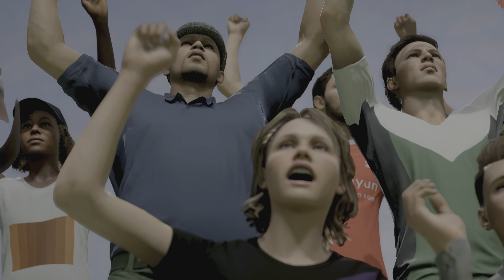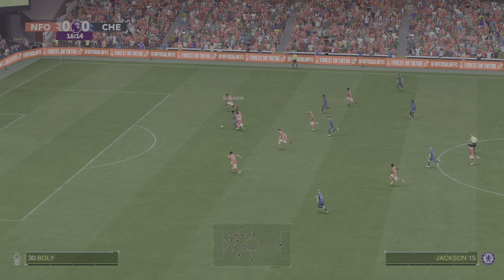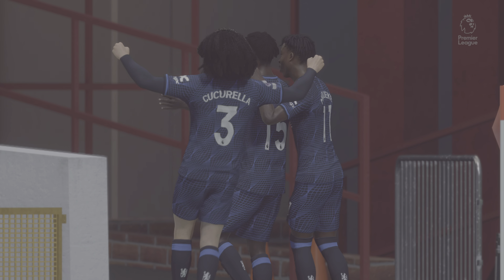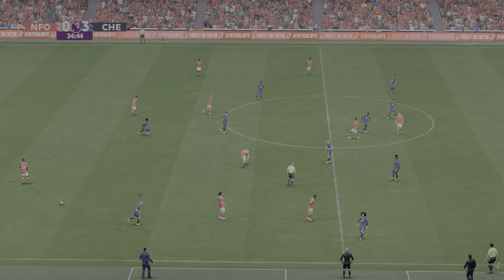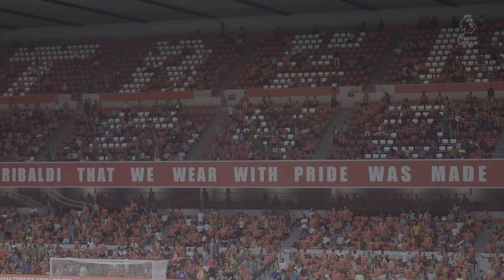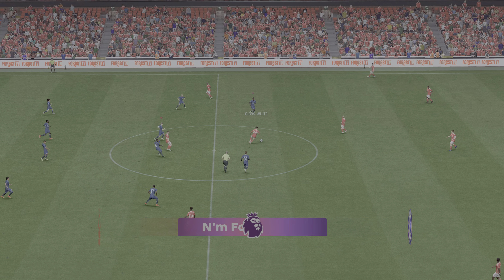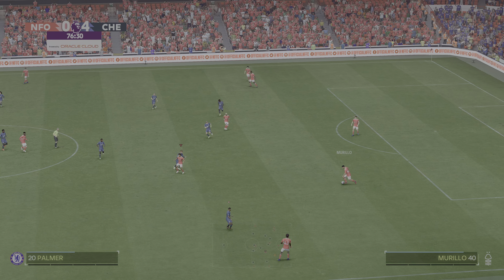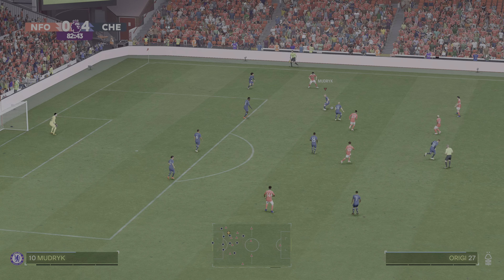FC 24 - Nottingham Forrest vs Chelsea - Premier League 2023-24 Match | PS5™ Gameplay | 4K HDR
FC 24 - PS5™ Next Gen Gameplay 4K HDR
Nottingham Forrest vs Chelsea - EPL Full Match